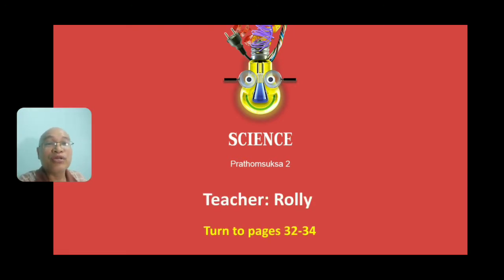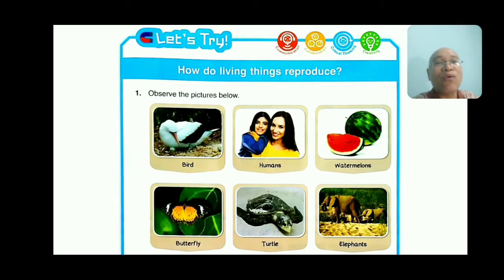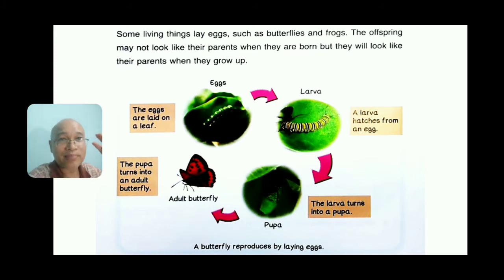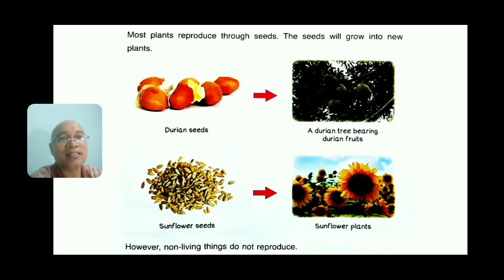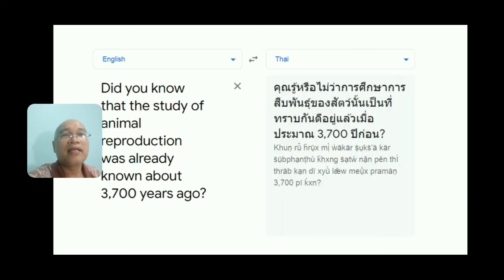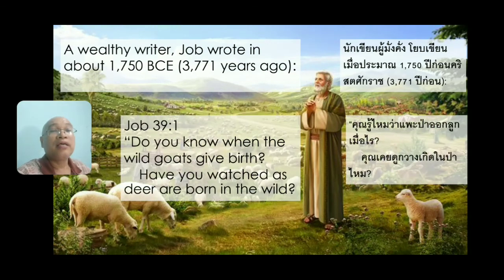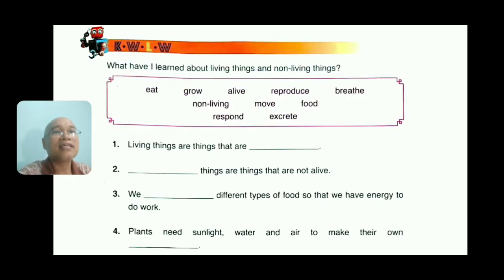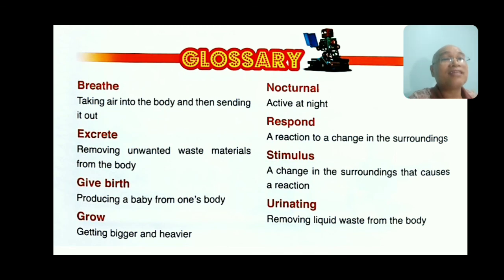Science 2 Lesson 17 Answering pages 35 to 39 on How Do Living Things Reproduce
Post your answers below.